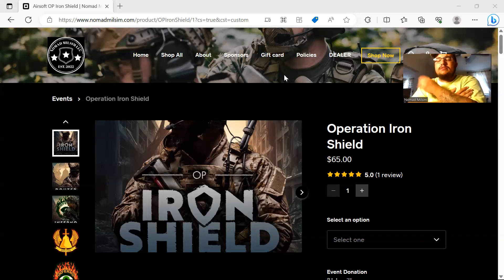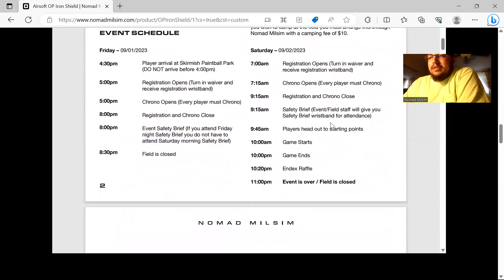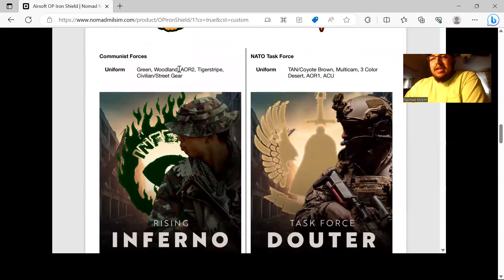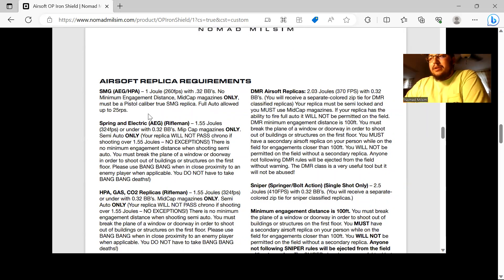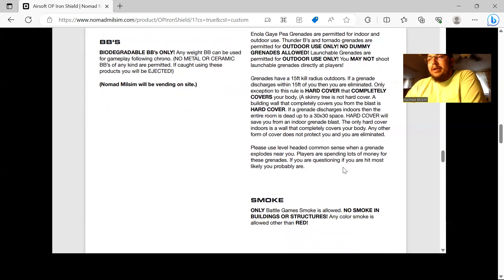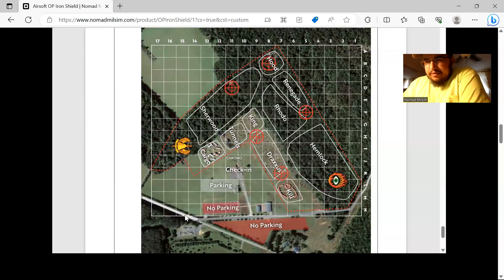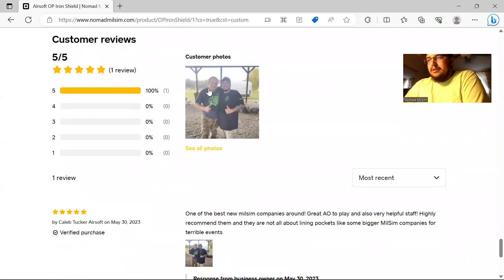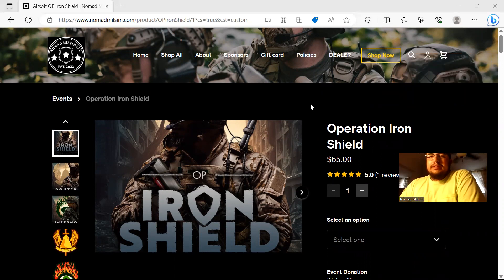OP IRON SHIELD RULES LIST BREAKDOWN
Let's talk about our next event! Tickets are live now and we are 30 days away.

Follow the link below to get your tickets!

Make sure you get your pyro and bb's pre-orders in by August 15, 2023.